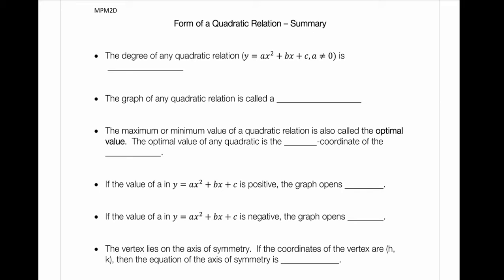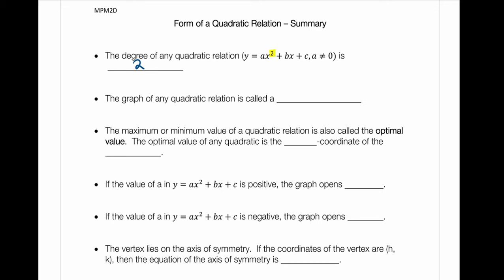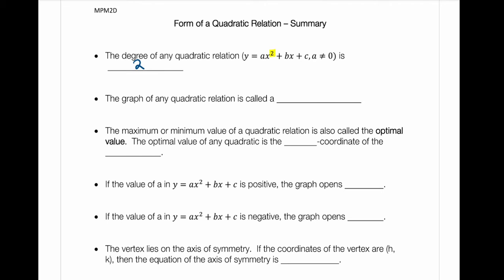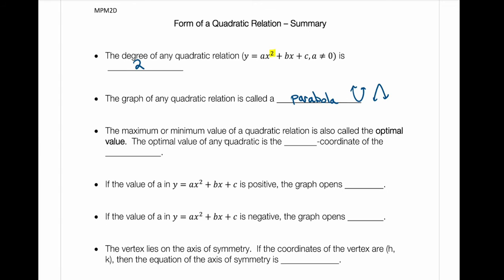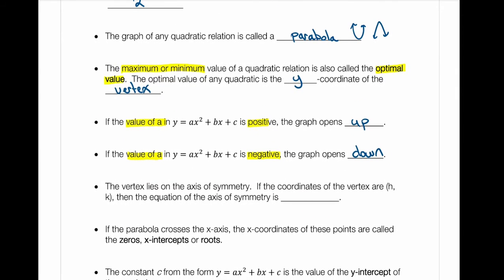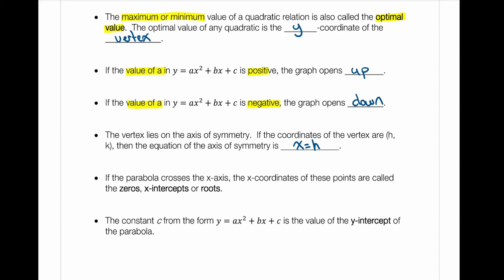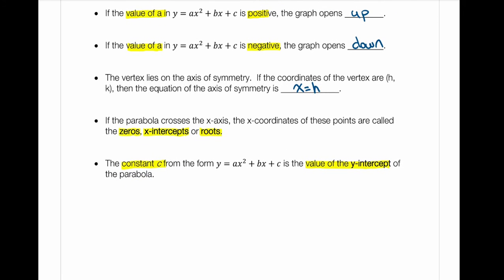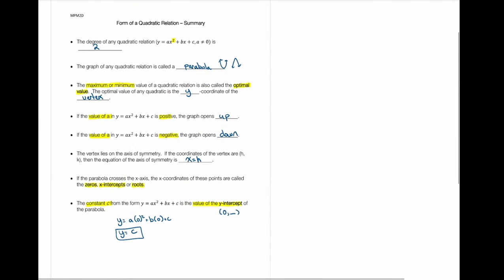4.1 Exploring Quadratic Relations Summary